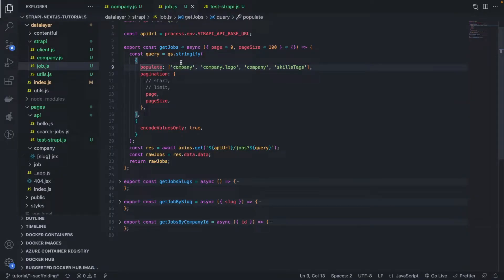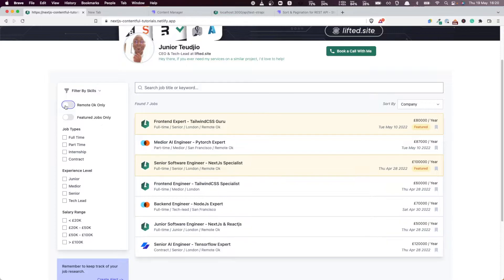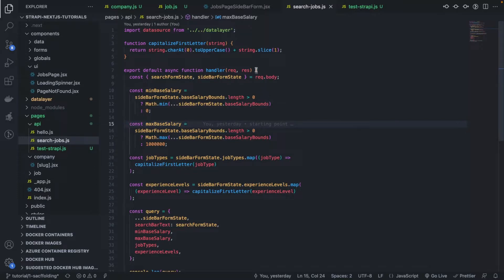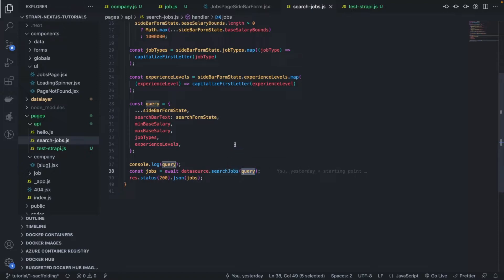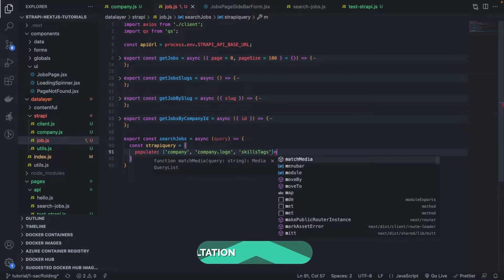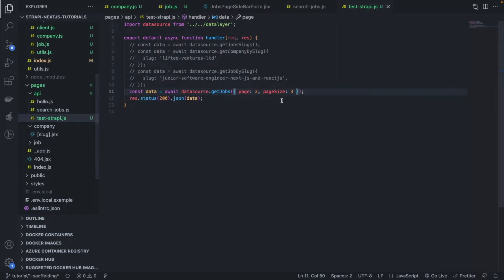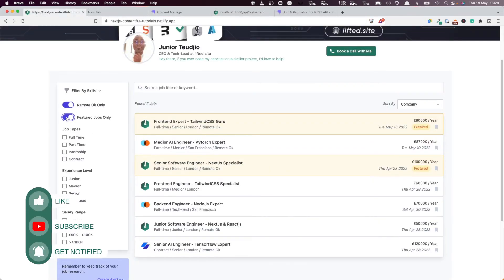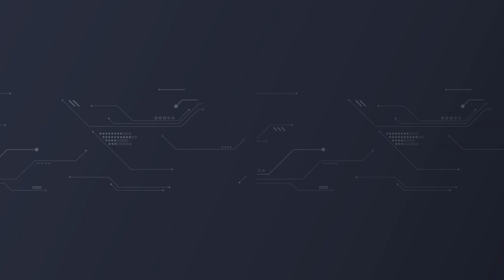Next.js & Strapi #17 - REST API Filters Query Boolean Search